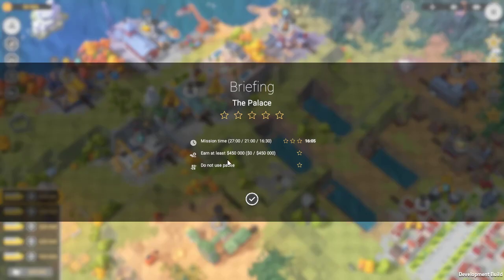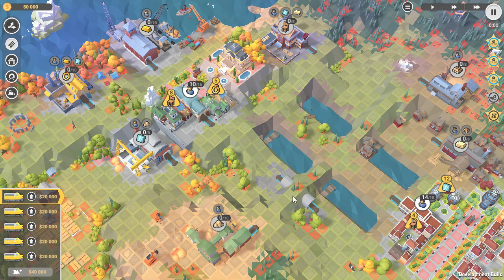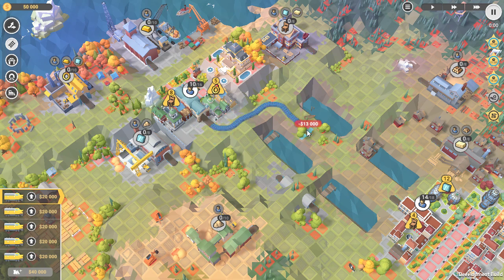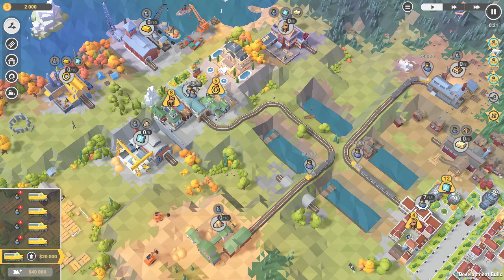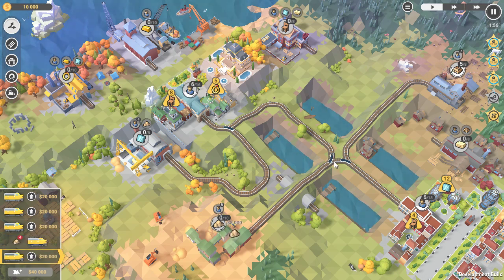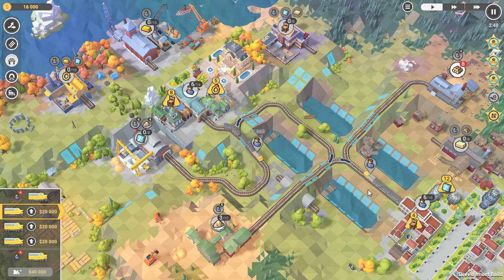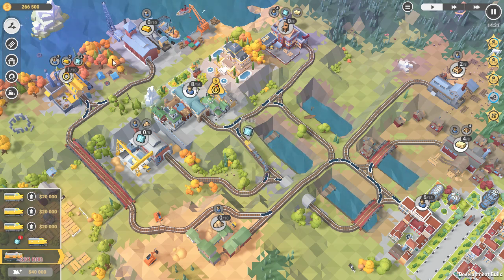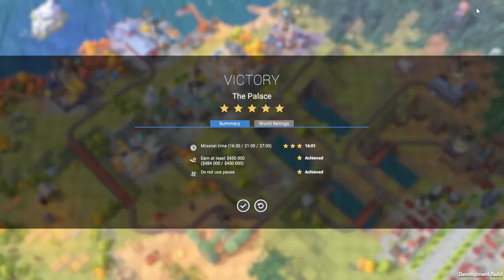Train Valley 2 - Level 20: The Palace (5 Stars)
A quick video on how I approached the Train Valley 2 level - 20: The Palace